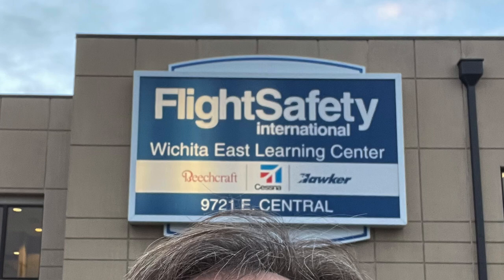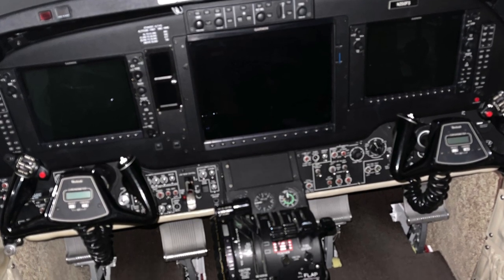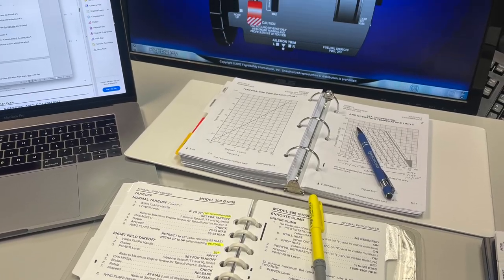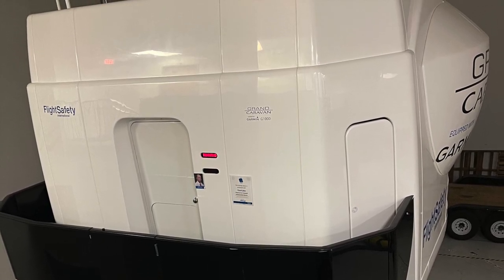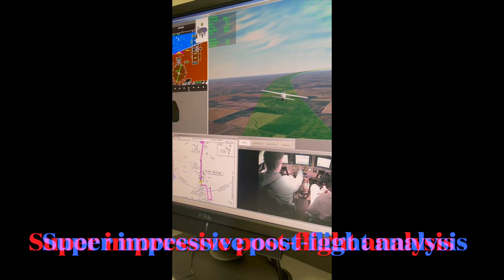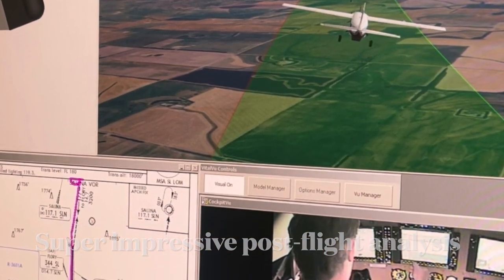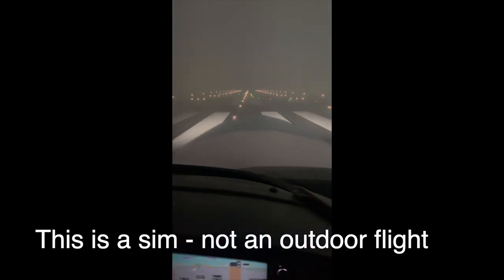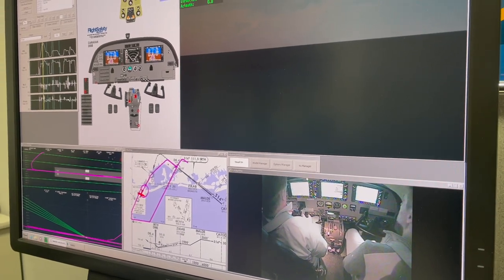Cessna Caravan Training FlightSafety Int'l, simulators, classroom, flying the Caravan simulator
Full details of a 9-day 'type' rating training and exams at FlightSafety International in Wichita, Kansas. Truly a world-class organization and facility.  This was 'initial' training as opposed to 'recurrent' training.  This training is required either by law or by the insurance carrier or both.

Training consists of 3-4 classroom days and a final exam (ground training).  Then 8-10 hours in the D-Class simulator - the only one's in the country that you are legally allowed to log your time as actual flight time.

Amazing people and facility, curriculum and knowledgebase.

0-:12 - intro
:18 - :36 simulators
:36 - :51 ground school
:51 - 1:02 simulators for the Caravan
1:16 - 1:27 inside the simulator and flights
1:27 - 1:44 post simulator flight review
1:44 - 2:44 more simulator flying